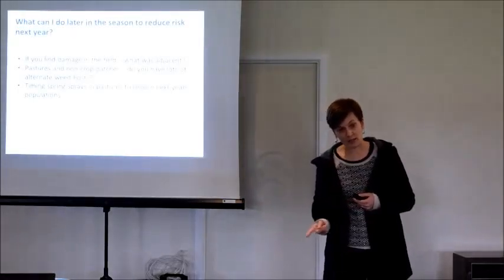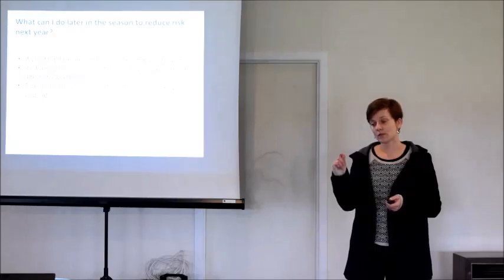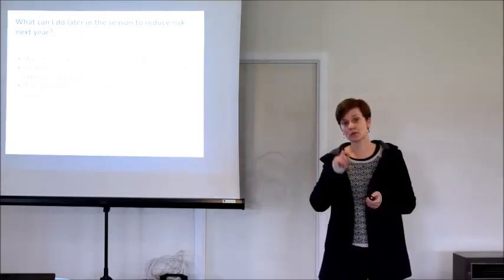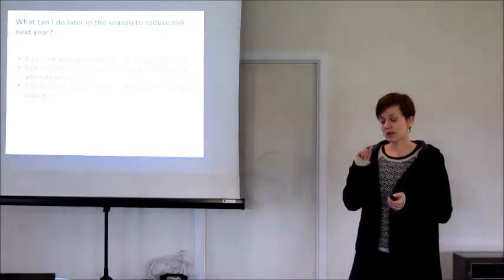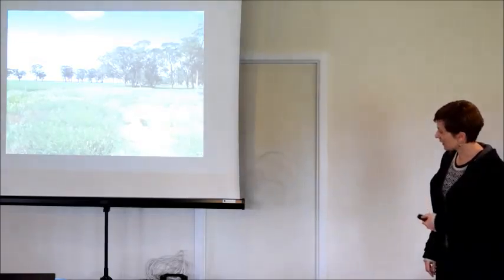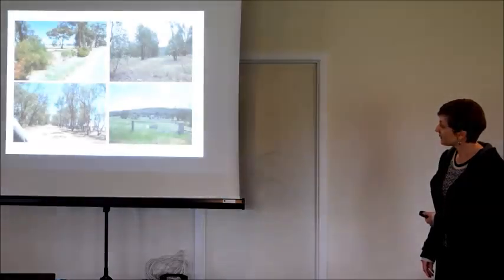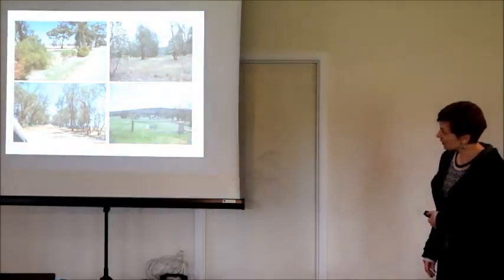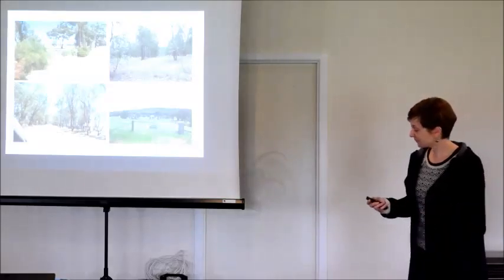Dr Sarina Macfadyen CSIRO at Albert CWFS 2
Part 2: Dr Sarina Macfadyen from CSIRO - speaking about pest control in crops at Central West Farming Systems seminar at Albert NSW, on 25 June 2015.